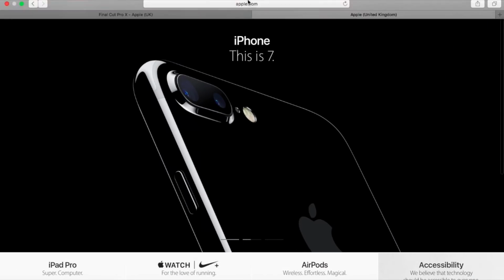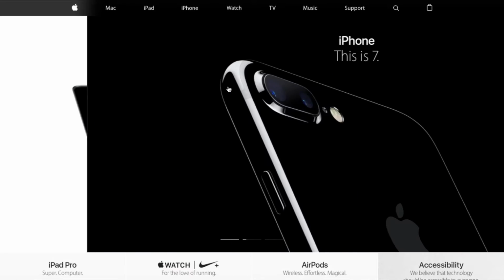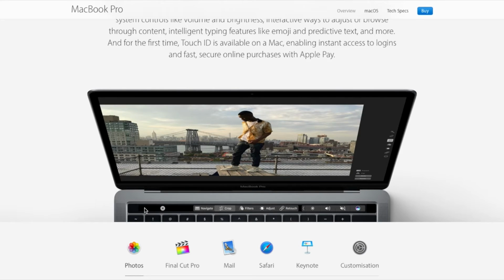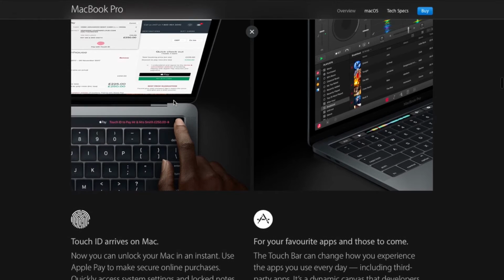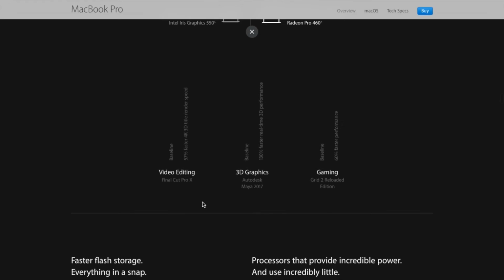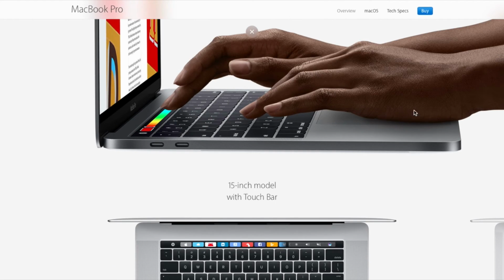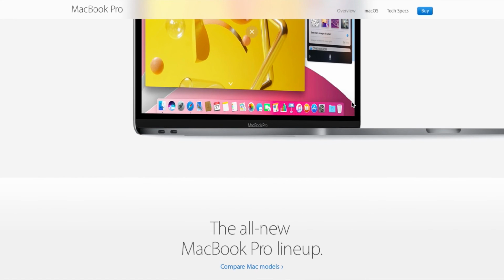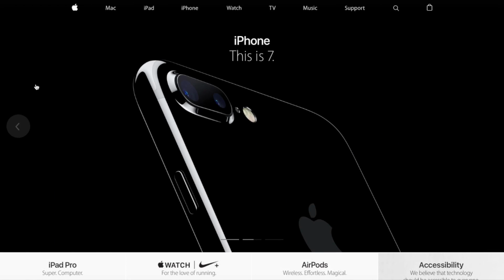Apple's 'hello again' Event Recap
In this video,  I go over everything which was announced at Apple's 'hello again' Event held on the 27th of October 2016.

Link to watch the full event: goo.gl/uid6Ch